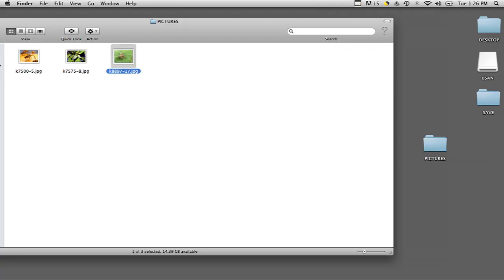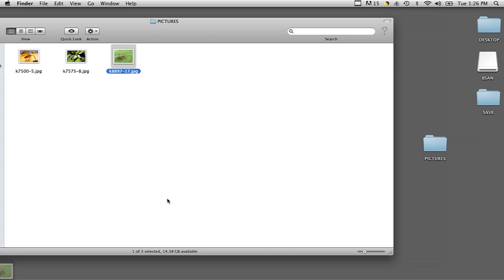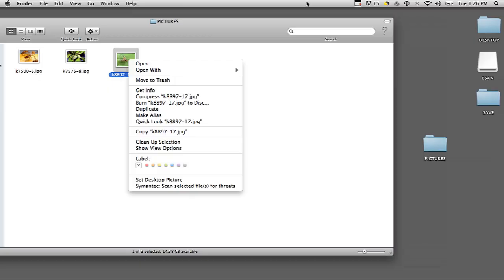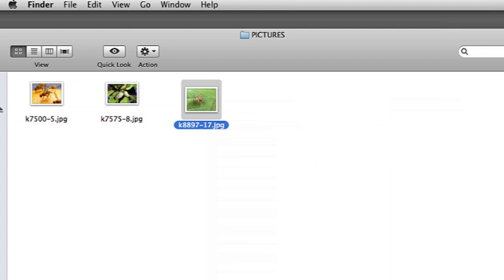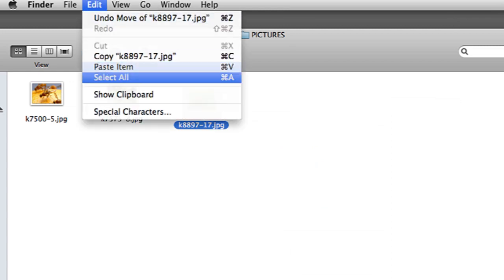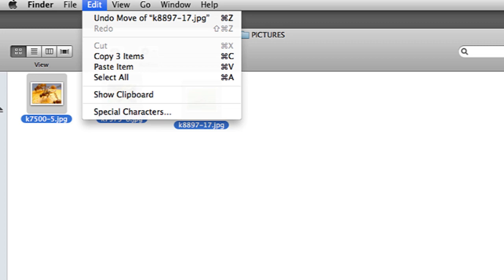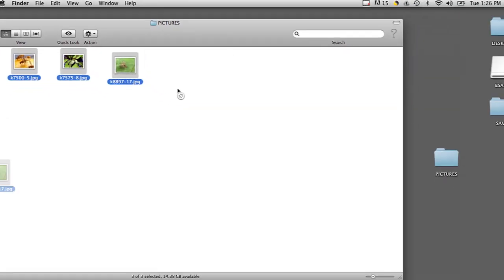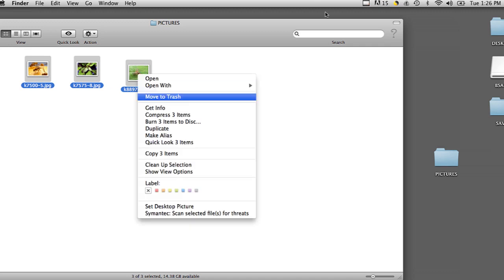How to Easily Delete Photos While Browsing in Finder : Computer Basics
Easily deleting photos when browsing in Finder is something that you do on a Mac OS X computer. Easily delete photos while browsing in Finder with help from a web and graphics specialist in this free video clip.